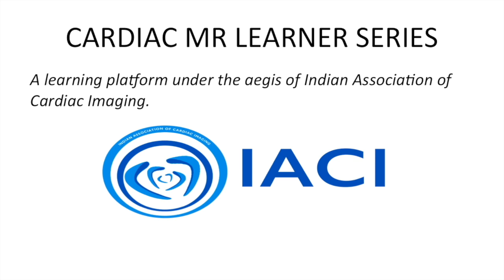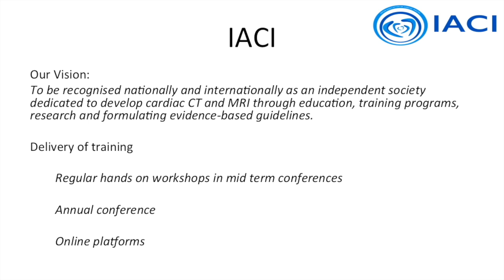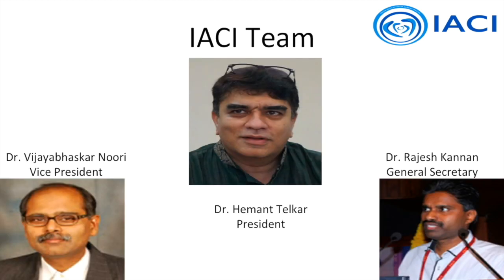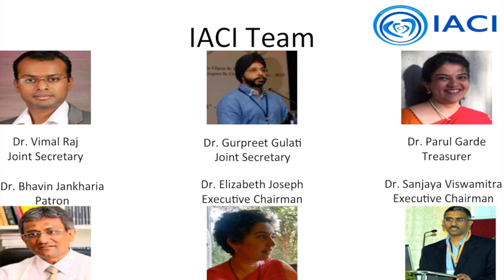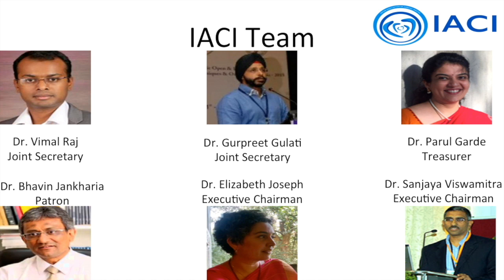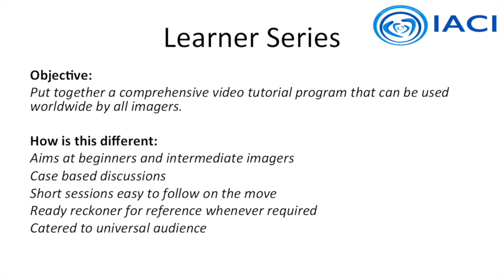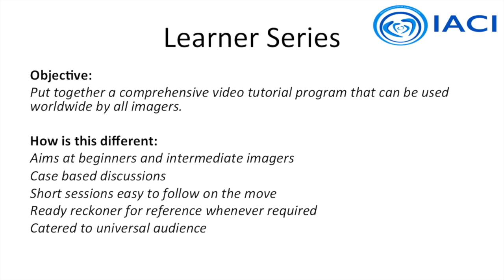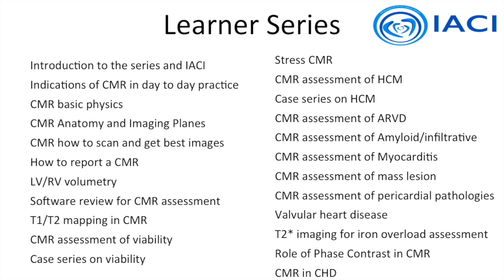Introduction to CMR Learner Series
Free online cardiac MRI (CMR) education under the aegis of IACI (Indian Association of Cardiac Imaging).